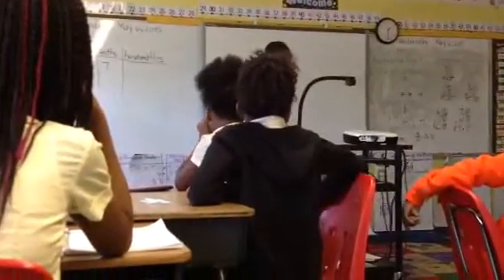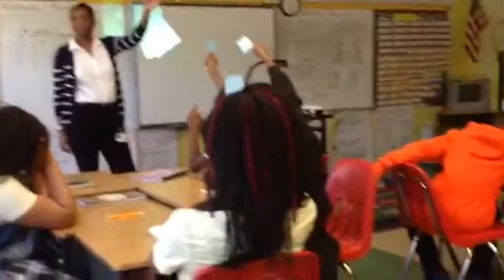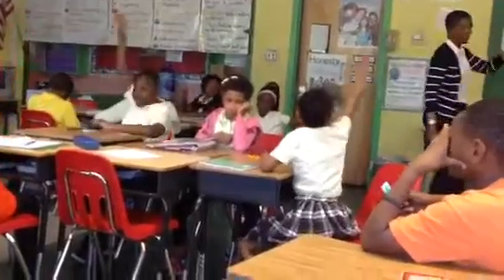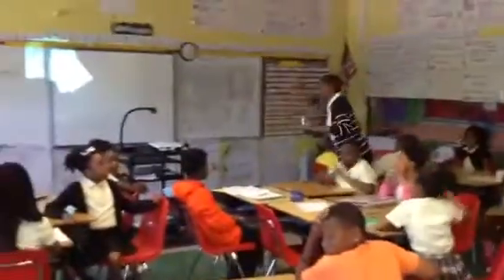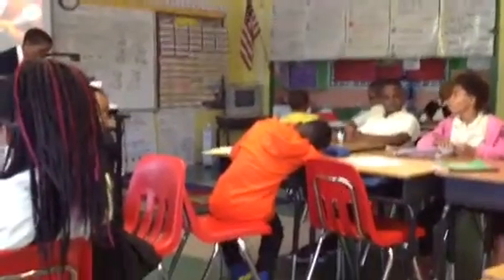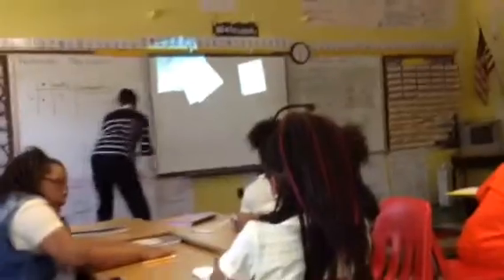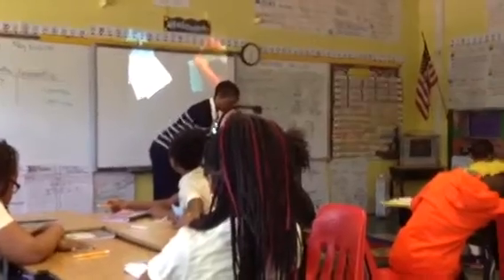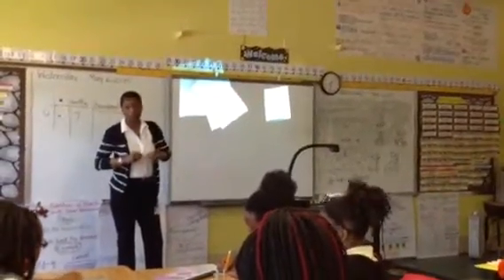Session II Observation pt2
Geometry lesson -Angles